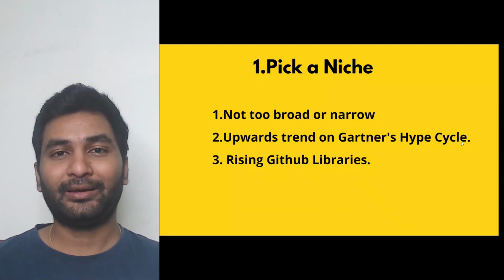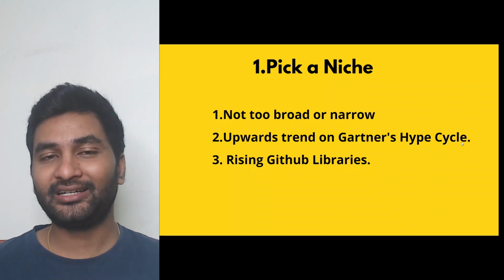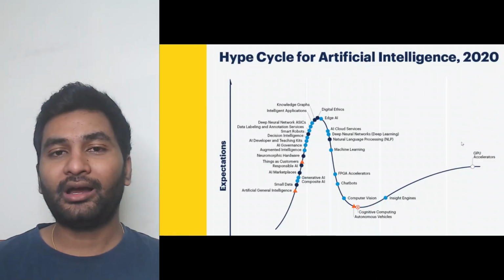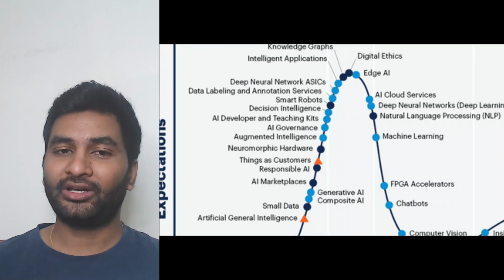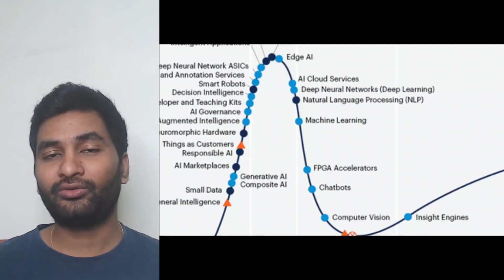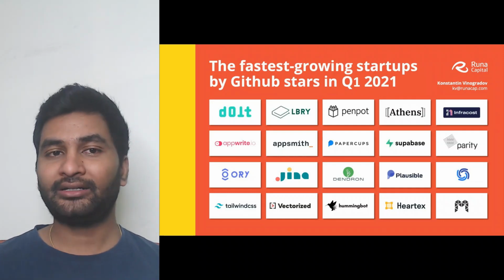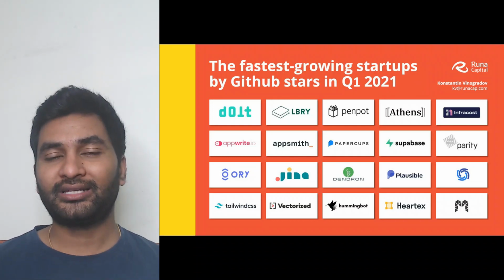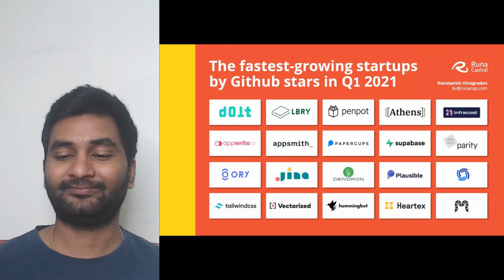9 tips to Market your AI online course with zero budget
Tips to Market your AI course from my experience on launching my first inline course that generated 3400 $+ in revenue.